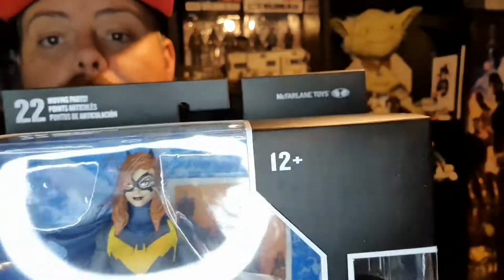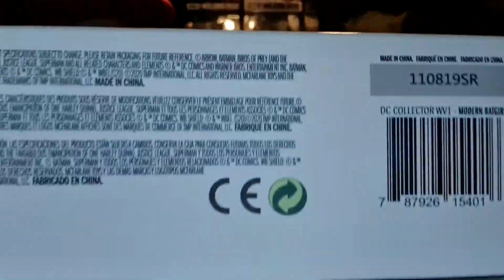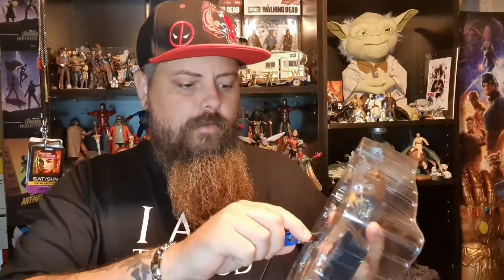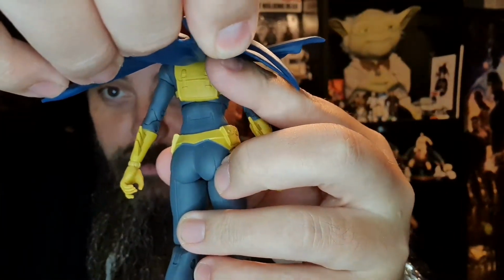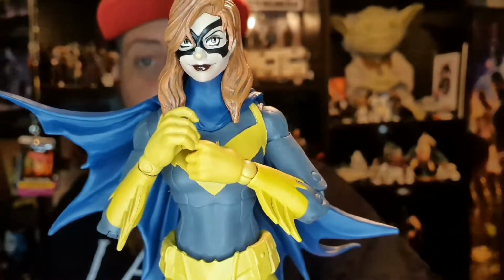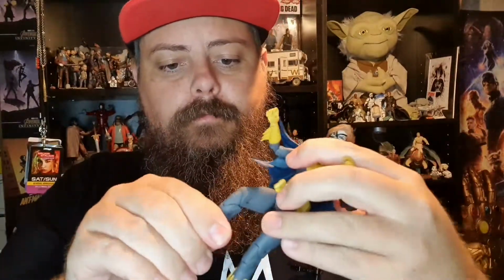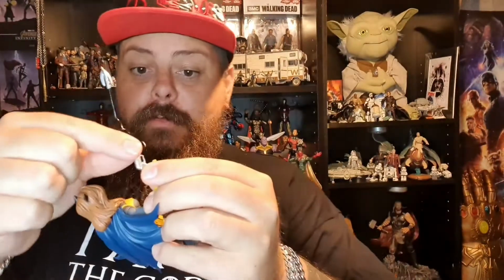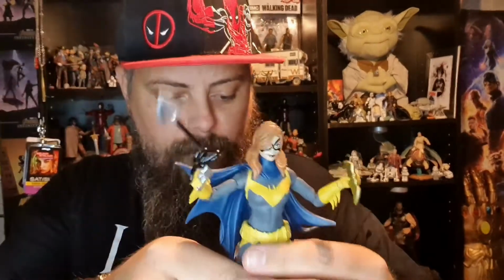Unboxing the Mcfarlane Toys, Batgirl, DC Multiverse 7 inch figure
Got another DC Multiverse 7 inch figure from Mcfarlane Toys, got this for a bargain at B&M stores, a UK discount store.